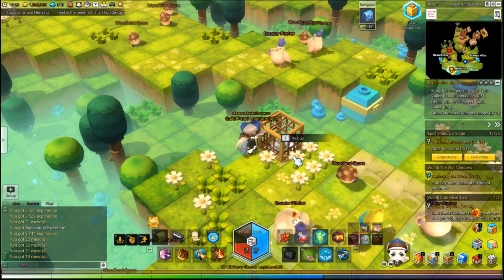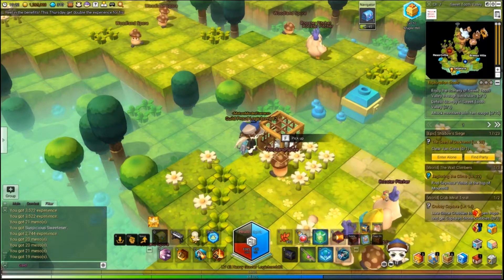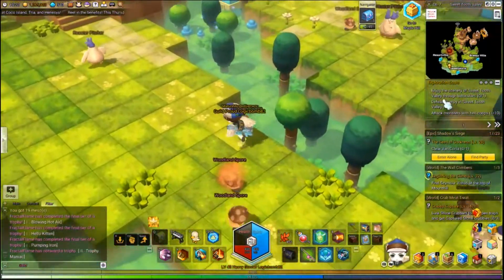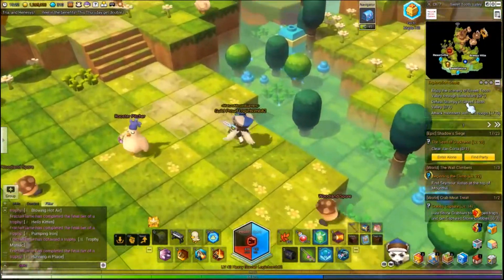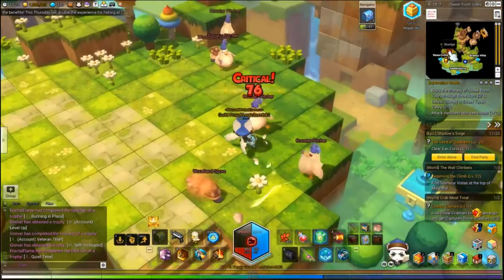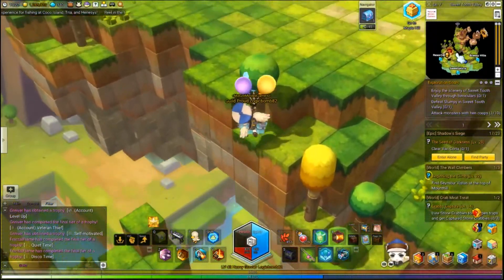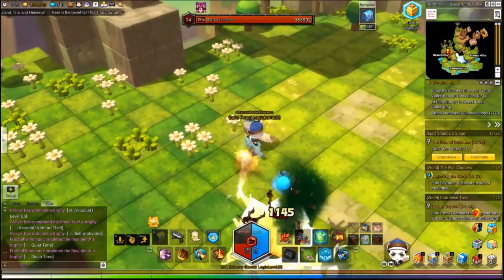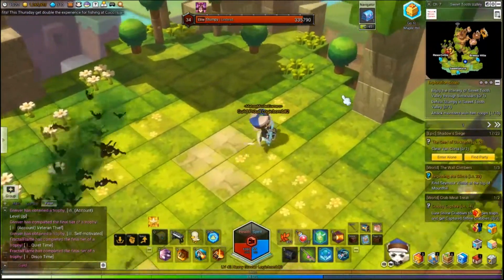Maple Story 2 - Sweet Tooth Valley Exploration Goals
I show you how to get the Golden Chest and Exploration Goals in Sweet Tooth Valley.